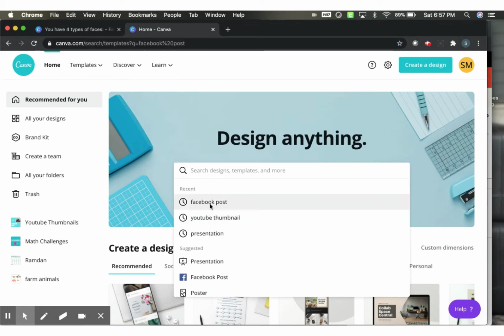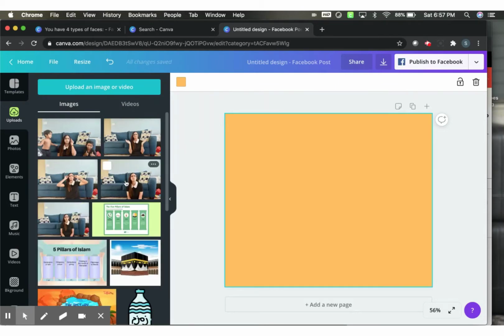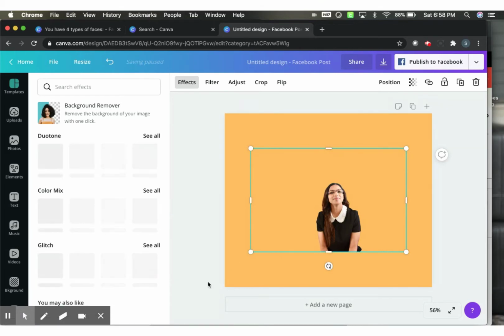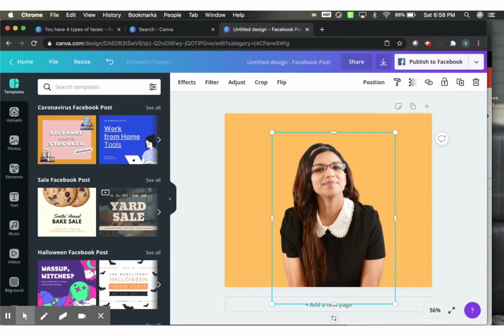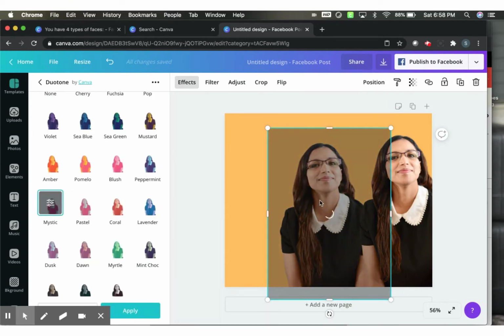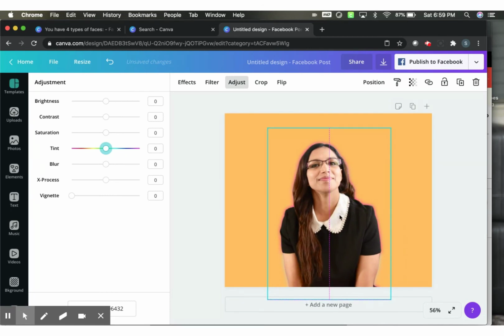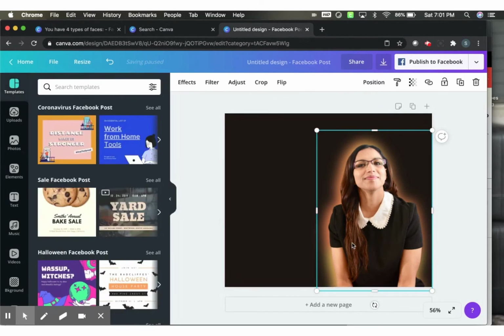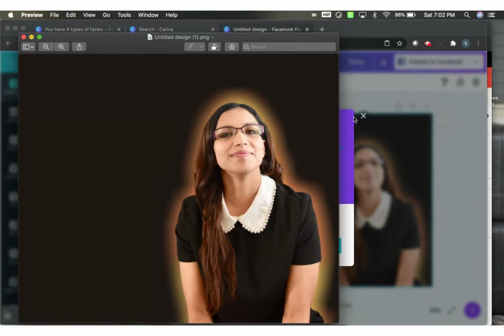How to create an outline around your images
Want to outline yourself for your next video thumbnail or facebook post? In this tutorial, using I'm going to show you how you can quickly outline yourself and have a glow effect.
There are numerous projects you can do using canva:
Youtube Thumbnail, Instagram Post, Facebook post, Presentation, Greeting Cards, Worksheets,  Charts & so much more.